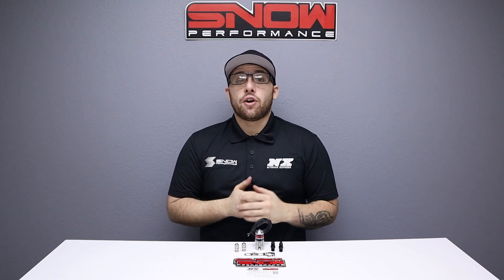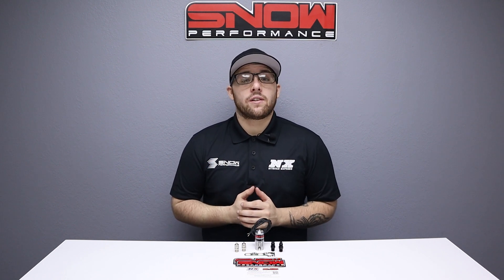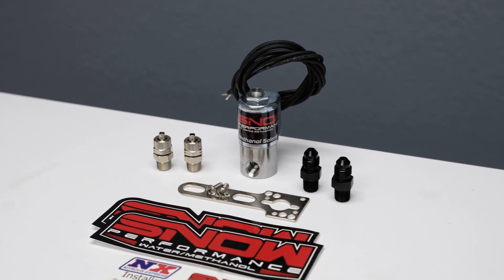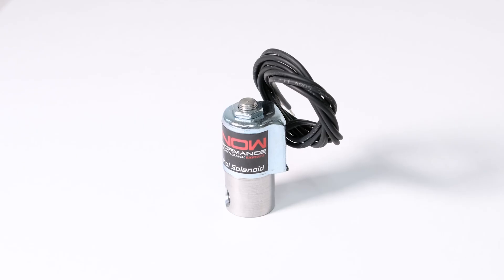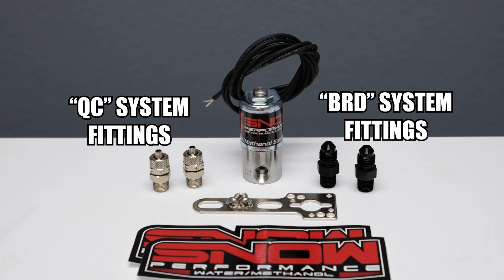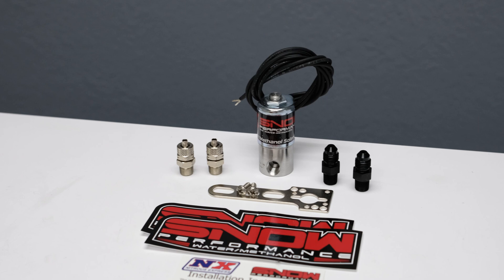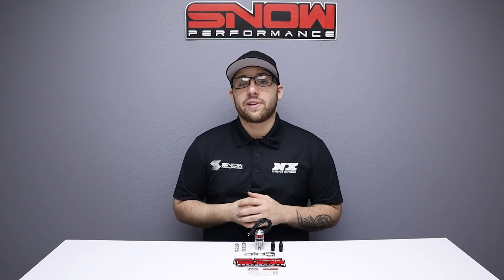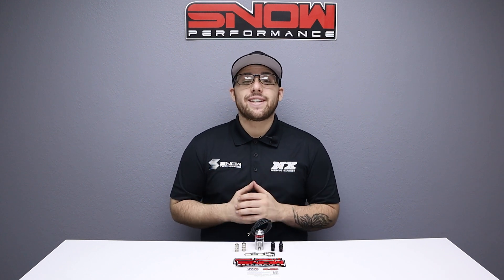This is why you NEED a Water Methanol Solenoid Upgrade! Snow Performance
Description-
The Snow Performance High Flow Water Methanol Solenoid gives 100% safety for trunk mounted water methanol tanks, injection points under vacuum, and the ability to run different stages of water methanol. New for 2019 the solenoid is constructed out of 100% stainless steel for zero corrosion even when using 100% methanol.

100% Methanol Resistant Stainless Steel Construction
Comes with (2) 1/8" NPT to 4AN Fittings & Mounting Hardware
Can Be Used With All Snow Performance Water Methanol Injection Kits & Upgrades
Highest Flowing Water Methanol Solenoid On The Market
U.S.A Made